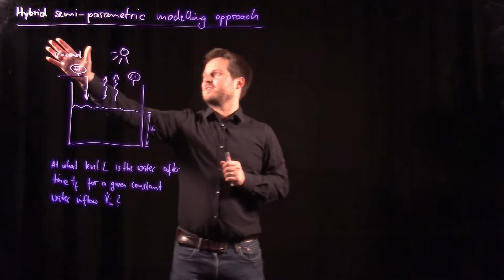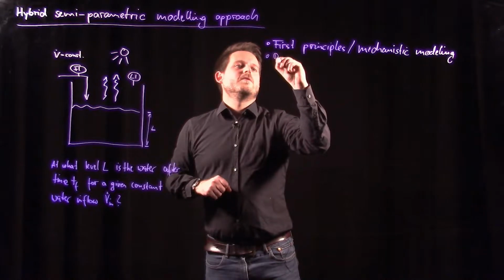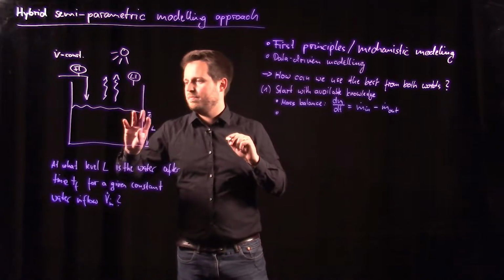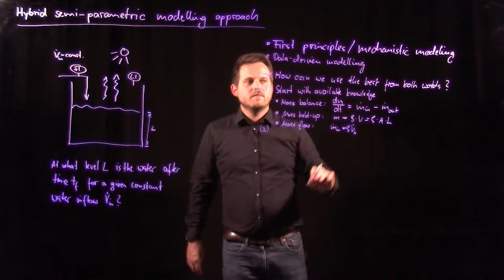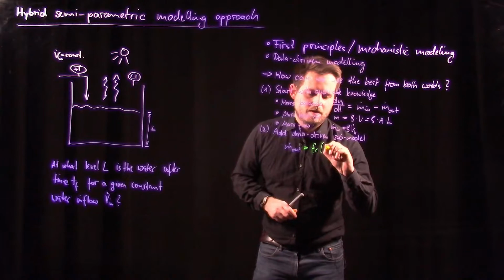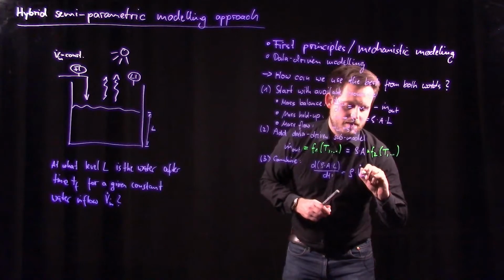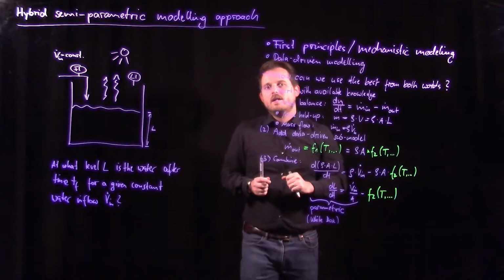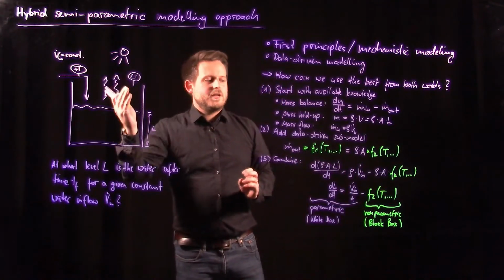Hybrid Semi-Parametric Modeling Approach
Author(s): Jonathan Mädler, Dr. Moritz von Stosch

References:
Glassey, J., & von Stosch, M. (2018). Hybrid Modeling in Process Industries. CRC Press.